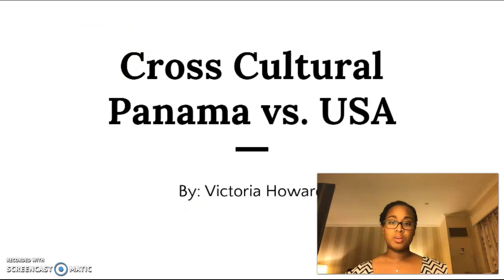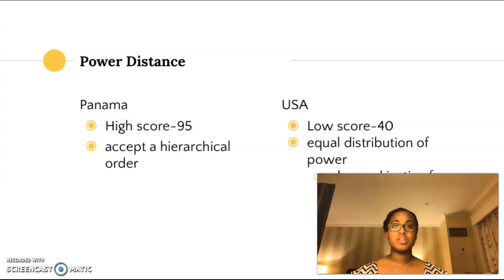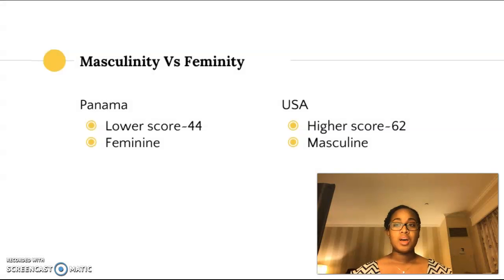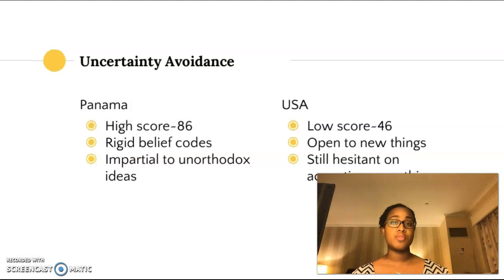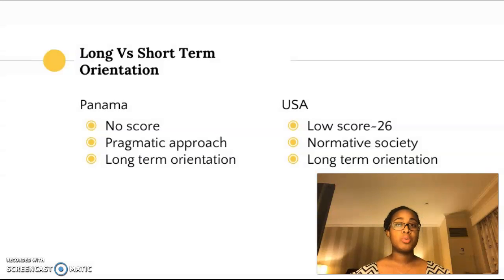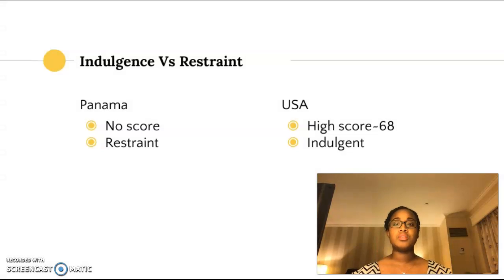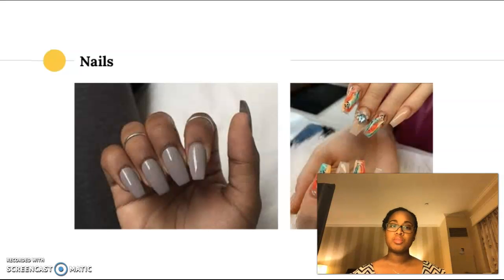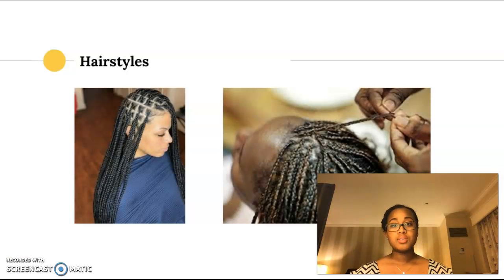Cross Cultural Option F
Sorry for going so fast! Below is the discussion question and the multiple choice.

*Ignore Multiple Choice in video, the ones below will be on your quiz*

DQ: Out of all of Hofstede’s Insight dimensions, which do YOU believe to be the most important to a country’s success economically? The least important?

1) Nikki wants to know what dimension of Hofstede's model of national culture would best explain the United States competitive nature, and their need for material rewards to reflect success. Nikki is looking for...

A)Masculinity Dimension
B)Power Distance Dimension
C)Indulgence Dimension
D)Competitive Dimension

2) Which of the following options explains why Panama uses lower prices for community members?

A) Masculinity-Femininity
B) Uncertainty Avoidance
C) Individualism-Collectivism
D) Indulgence-Self Restraint